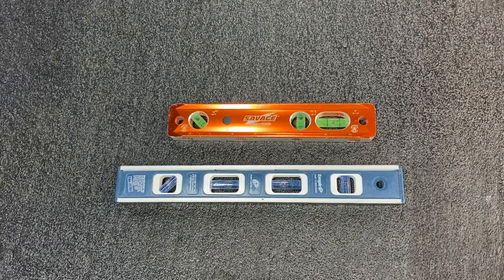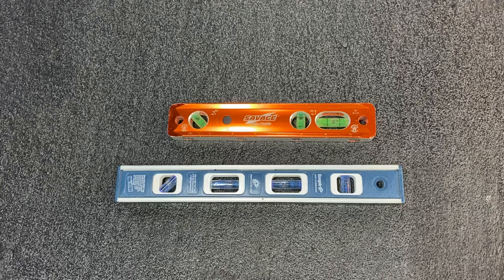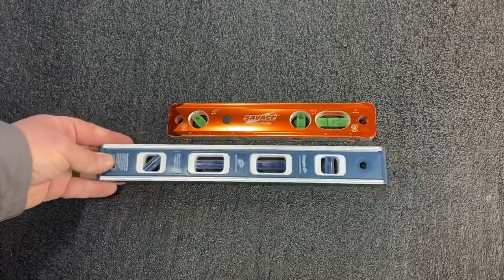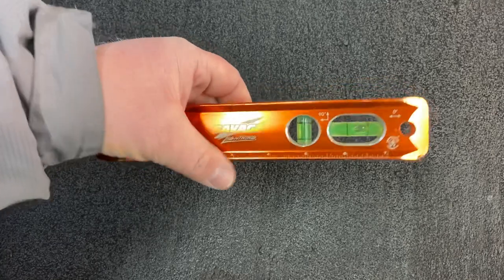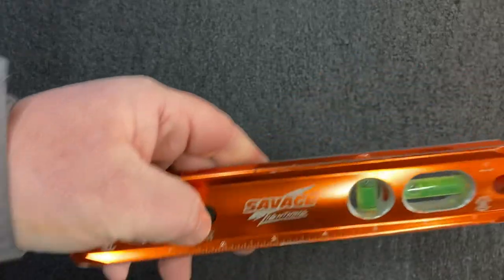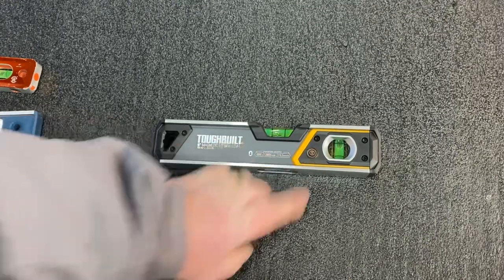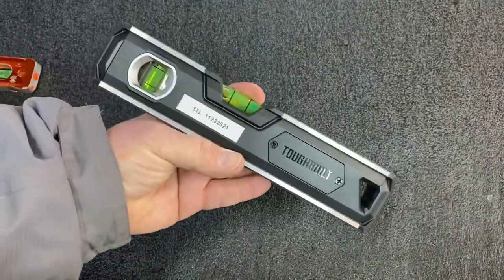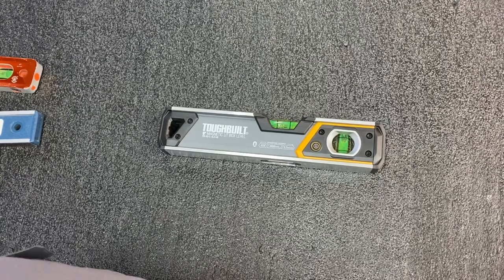ToughBuilt 9” Magnetic Box Level